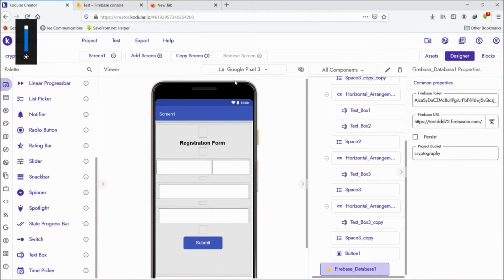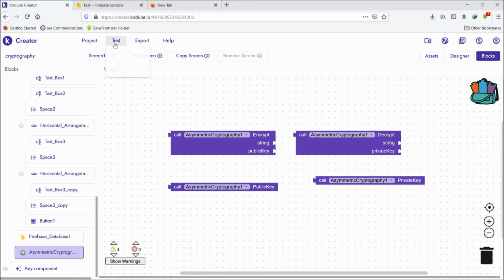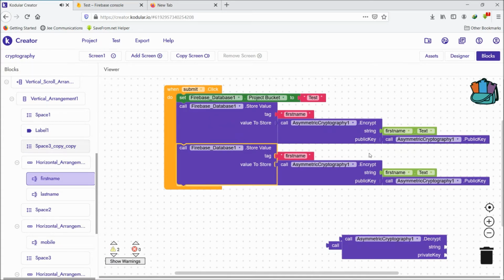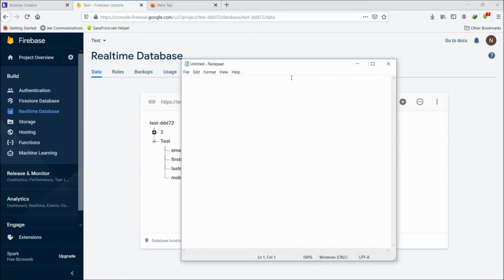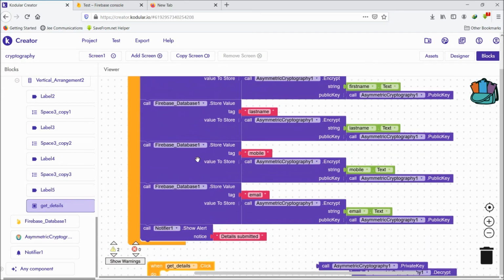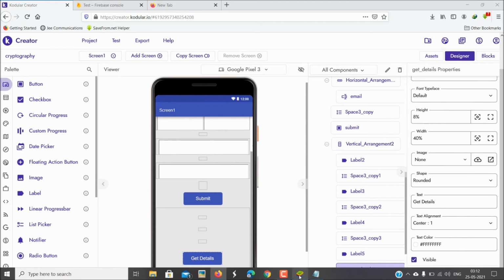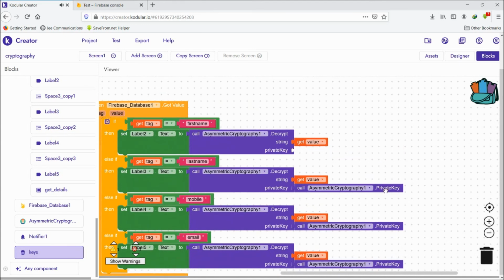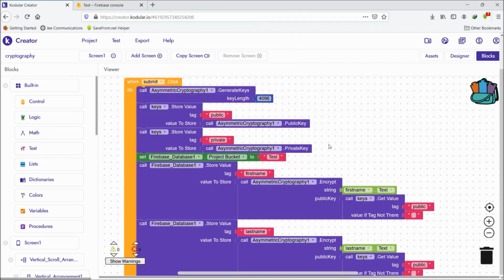Asymmetric cryptography Extension with Firebase in Kodular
• This Extension helps to encrypt your data in your database and secure your data. This algorithm is a good algorithm for encryption.